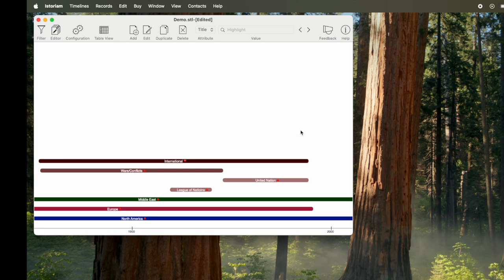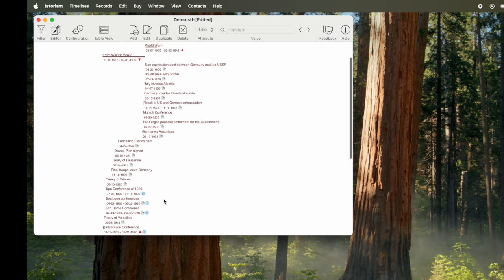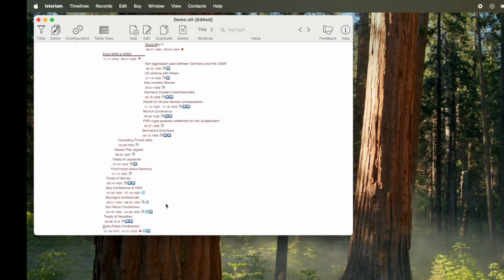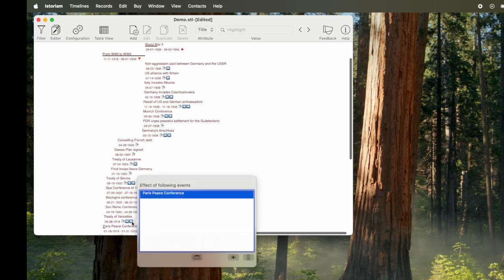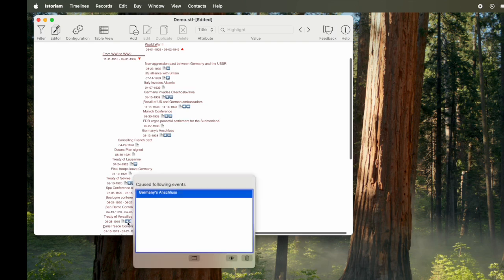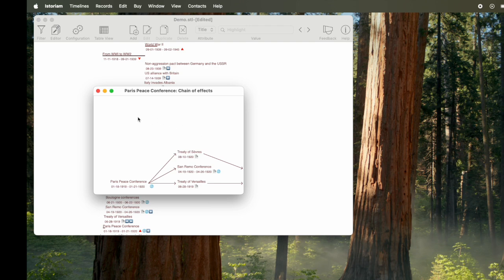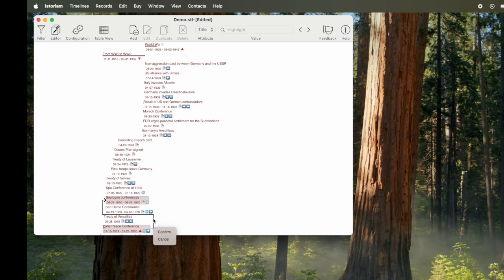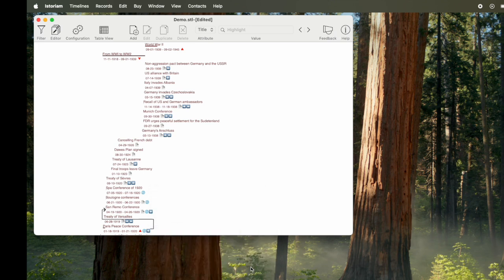Istoriam - Miscellaneous Feature 504 - Cause-to-Effect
Tutorial that show how the Istoriam Cause-to-Effect feature can be used.